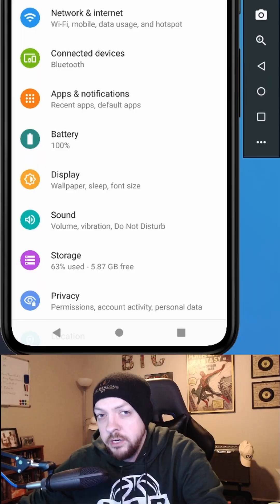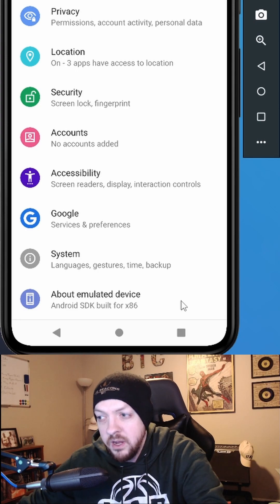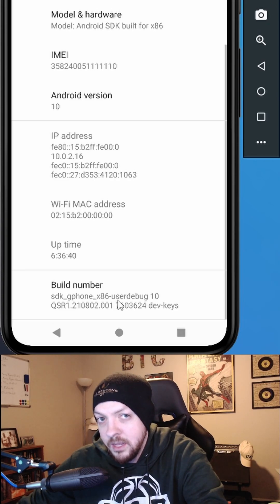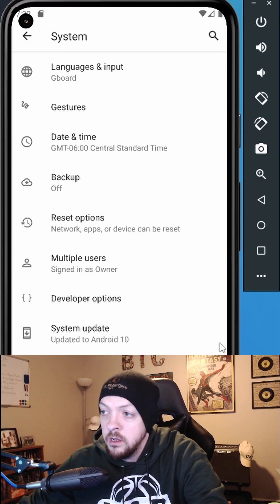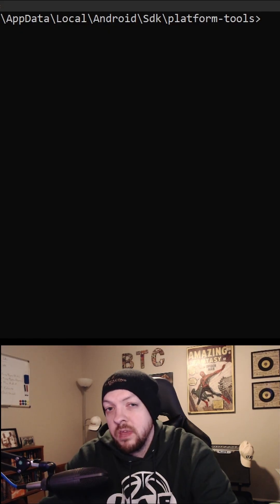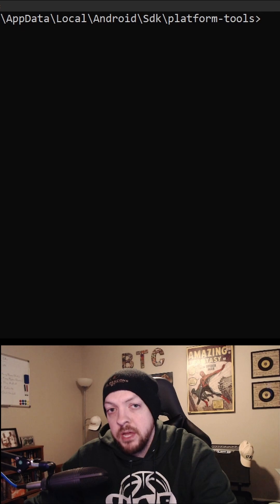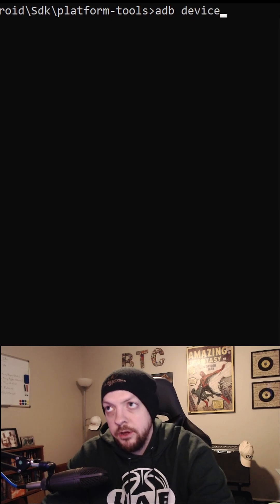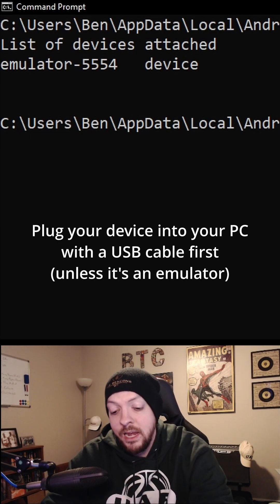How to Use ADB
In this video I show you how to interact with an Android device with ADB.